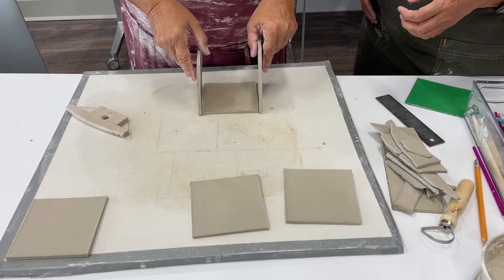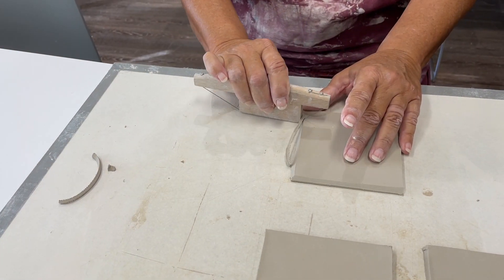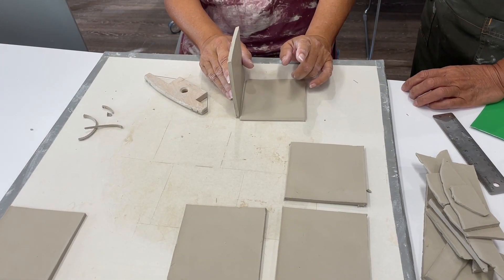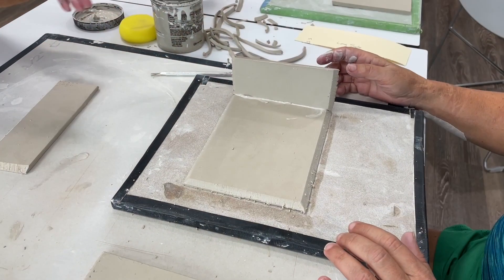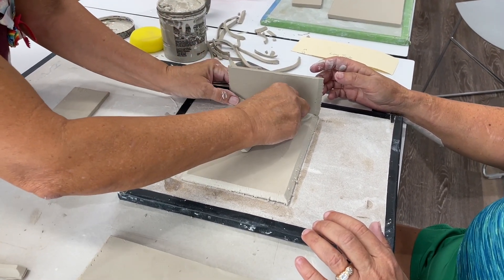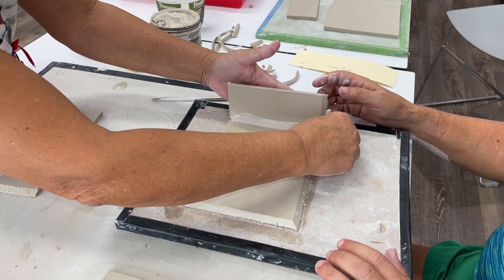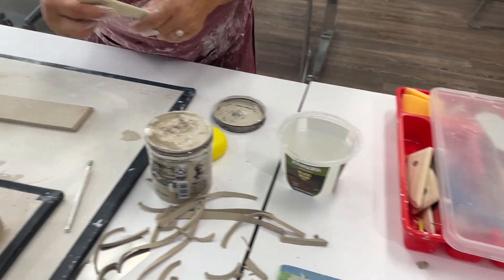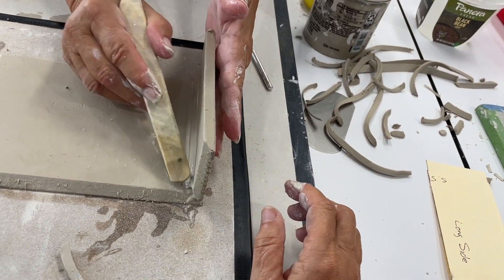pottery makingpottery box